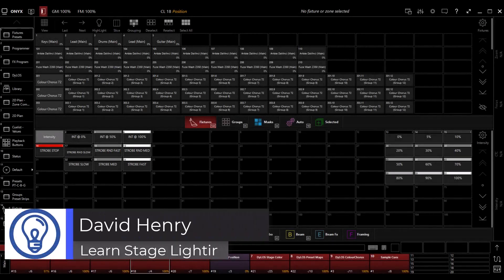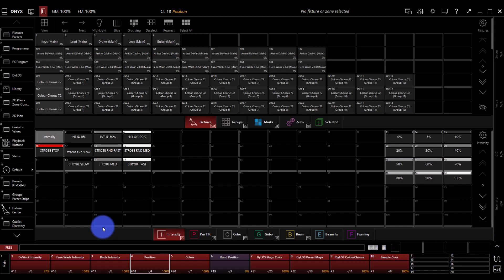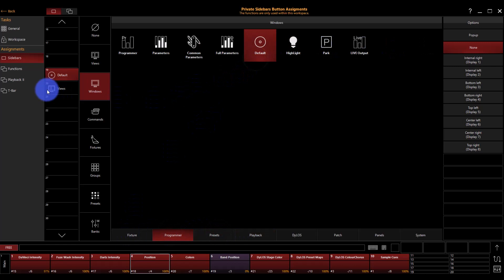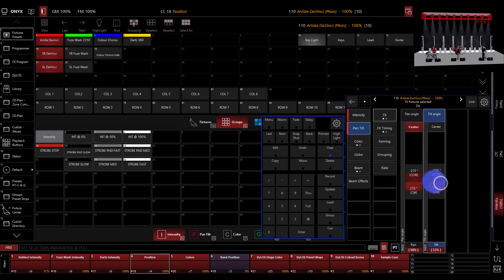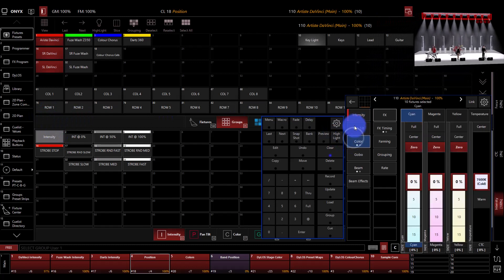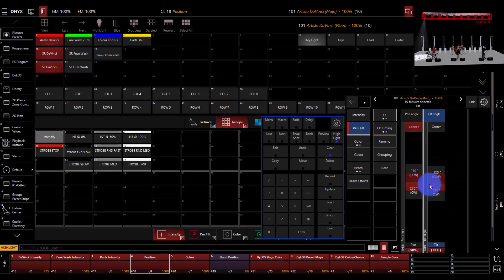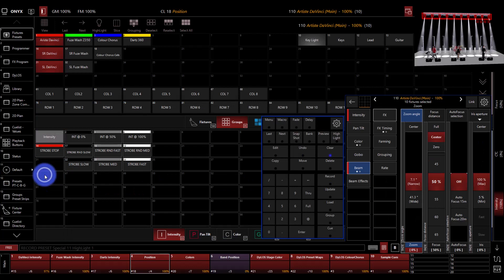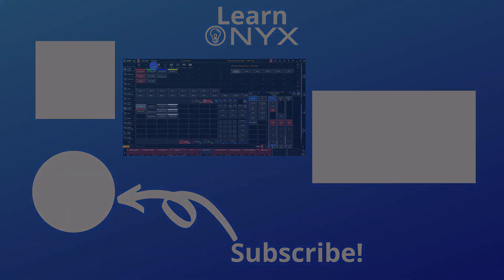Default Preset, Highlight & LowLight Presets in ONYX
Need any Onyx Gear or other lights? Let us help at Above AVL

00:00 Introduction
00:22 Why did we make this channel?
00:57 Learn Stage Lighting Gear (now Above AVL)
01:43 Default Window
03:40 Changing the Default Preset
05:33 HIGHLIGHT AND LOWLIGHT
07:55 Closing Monetization ID TGG0OCXYH5ACR9QY